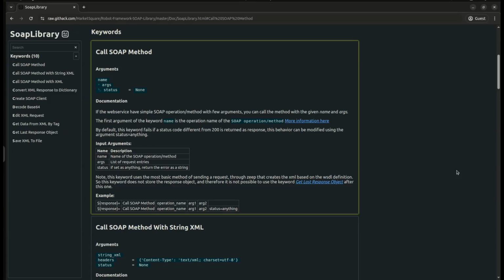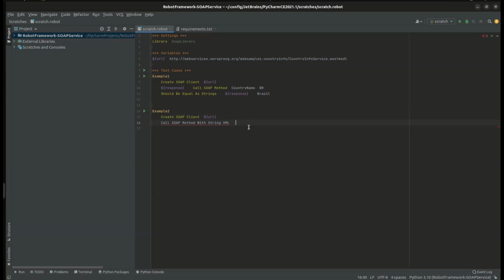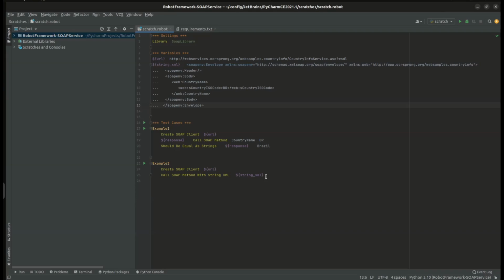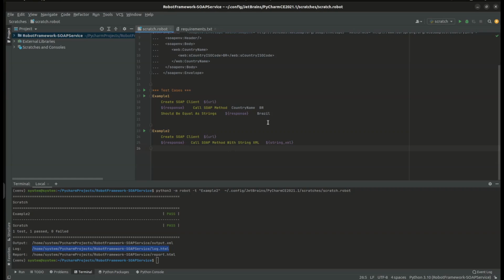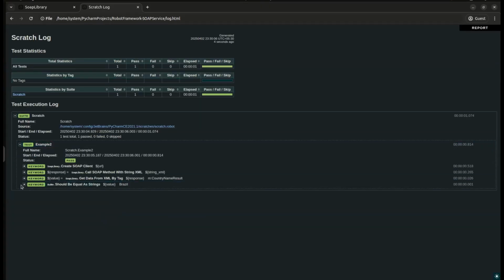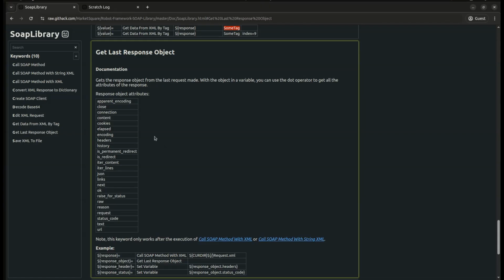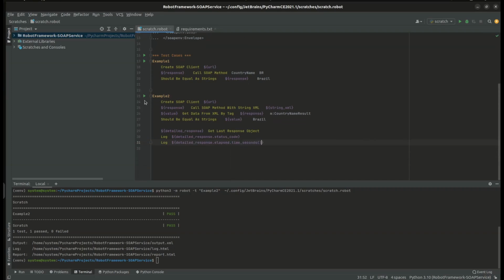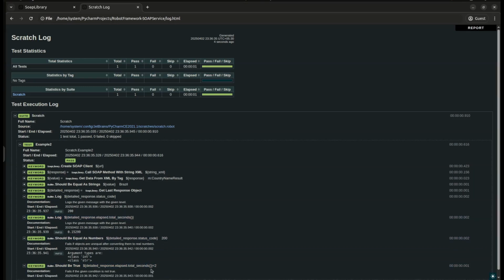Session3 - Basic Test with additional validation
Response content, status code and elapsed time validation